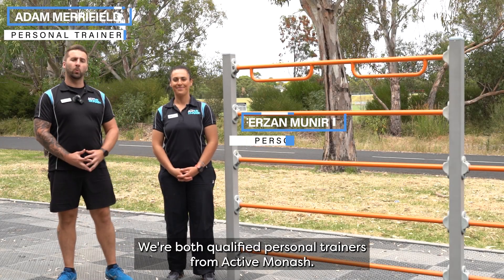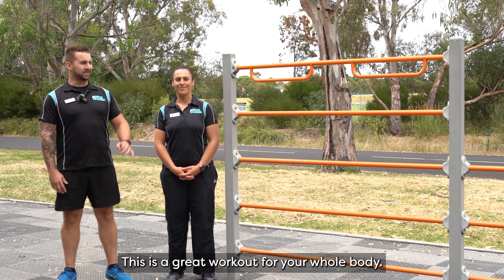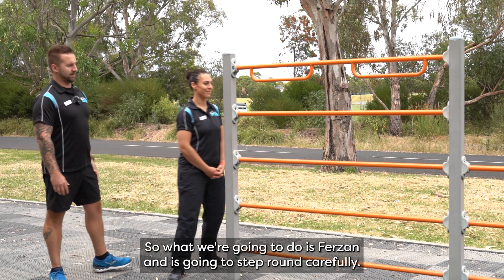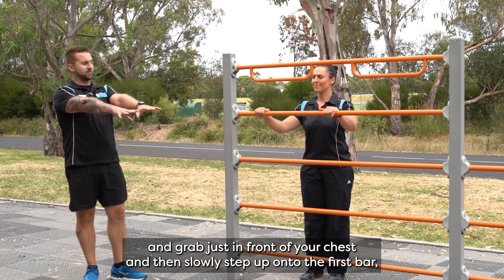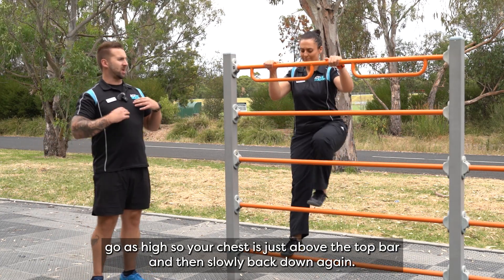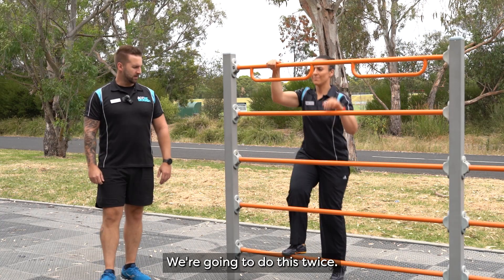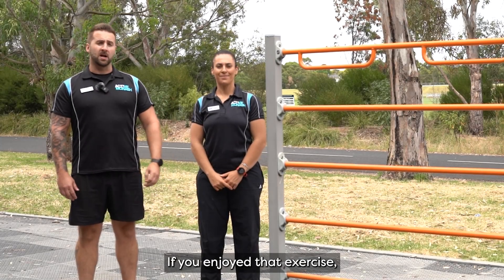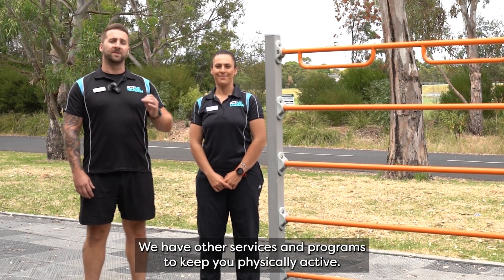Obstacle Frame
Monash Council fitness hubs: How to use the obstacle frame.